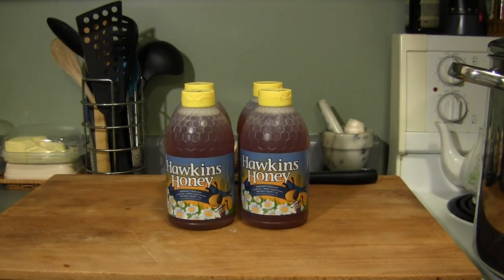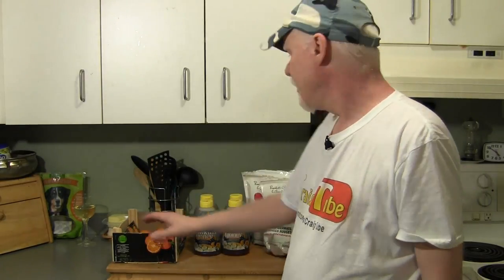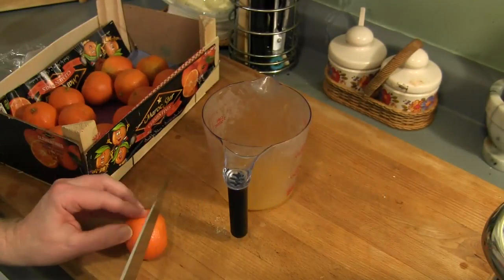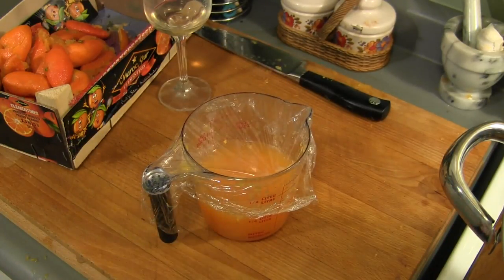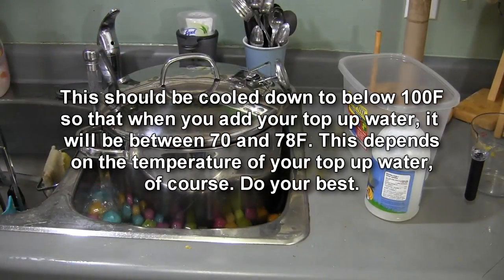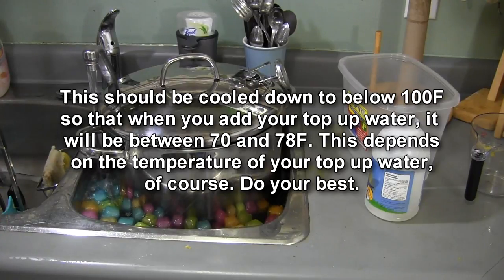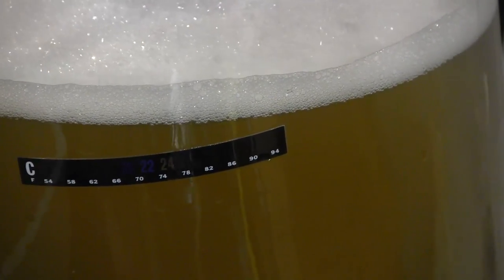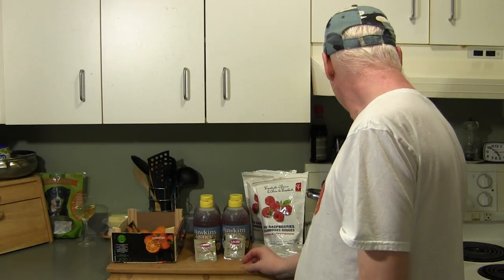Easy Home Brewing Mead (Honey Wine) - Part I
Mead is a wine made from primarily honey. Adding fruit to the mead can add great flavours, rendering it what is called, "Melomel". This is my first attempt at making mead. I was also inspired by immolateus to use oranges and raspberries. Mead takes quite a long time to make. I will be documenting all the steps along the way, and possibly by the fall, we might be able to finally give it a whirl.